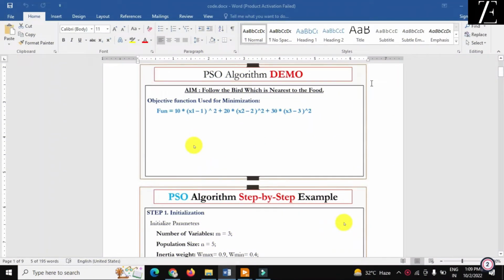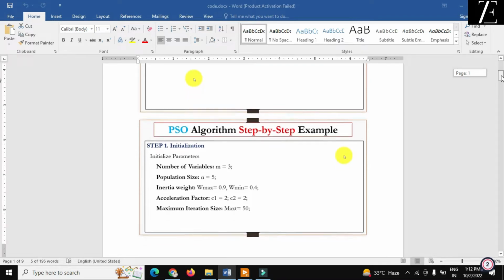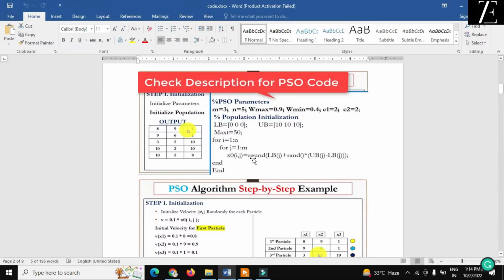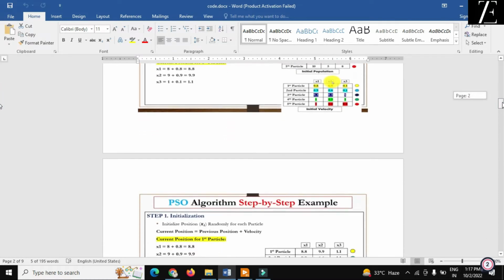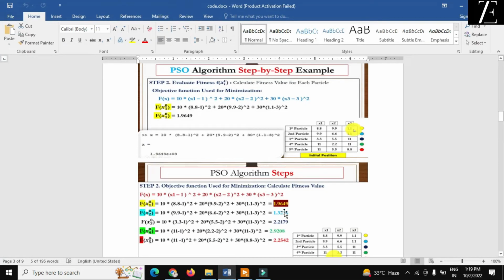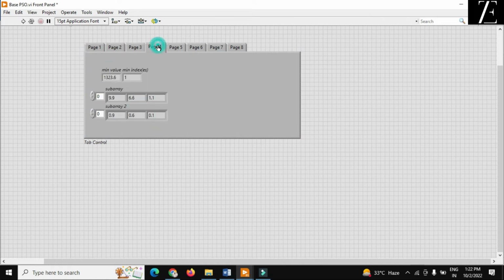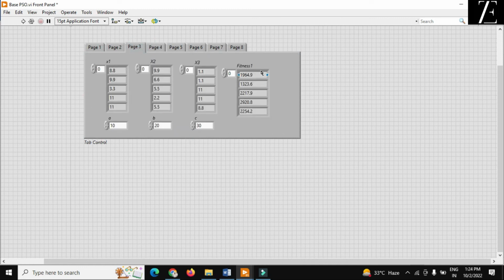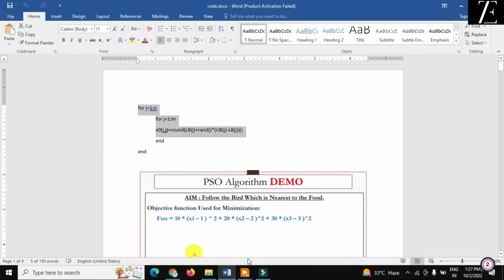PSO Minimization Problem in LabVIEW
Particle swarm optimization (PSO) is an artificial intelligence (AI) technique that can be used to find approximate solutions to extremely difficult or impossible numeric maximization and minimization problems. The version of PSO I describe in this article was first presented in a 1995.